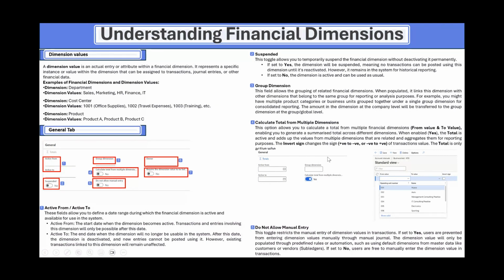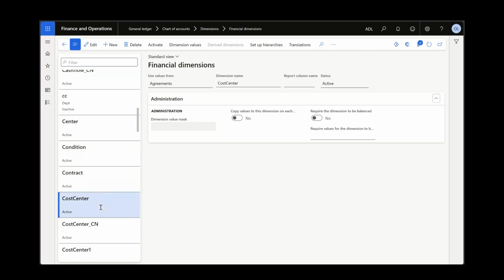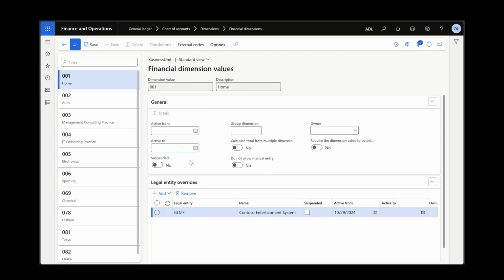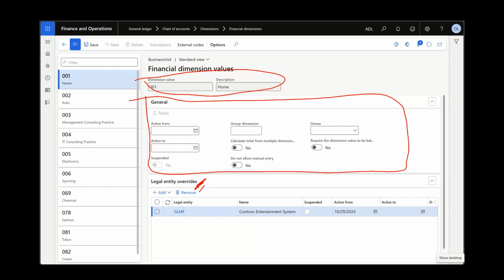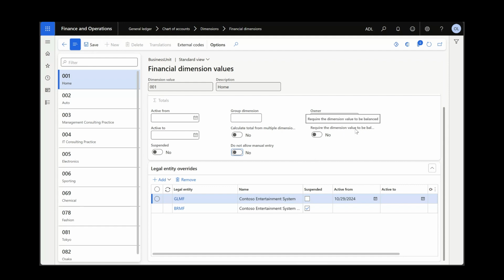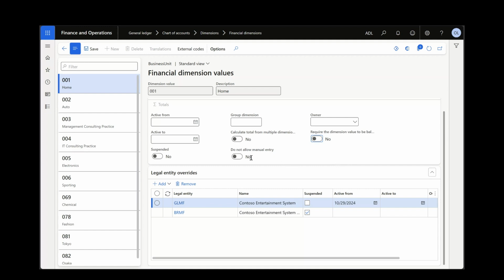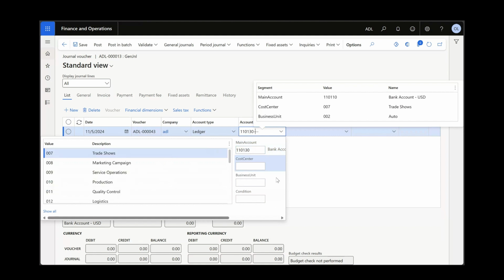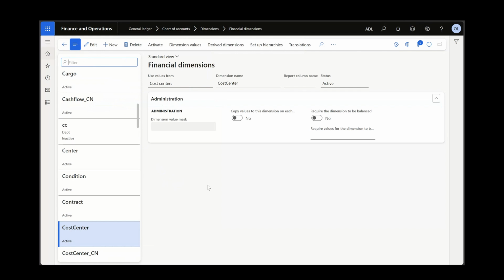Financial Dimensions in D365 FO - Part 2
Unlock the power of financial insights with Dynamics 365! In this video, we dive into Dimension Values and Derived Dimensions in D365 Finance & Operations. Learn how to set up and use dimensions to enhance your financial reporting and analytics. Perfect for finance professionals and D365 users looking to take their reporting to the next level.